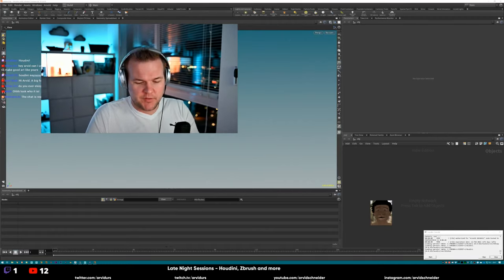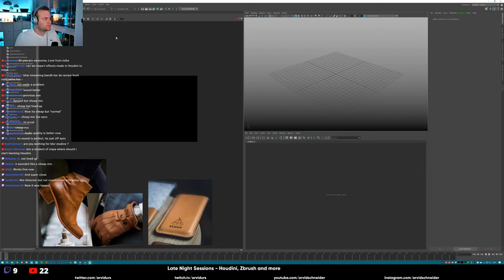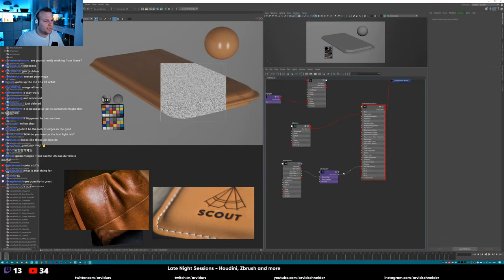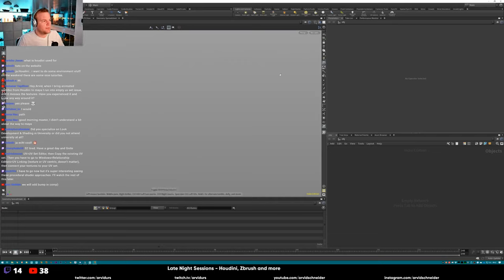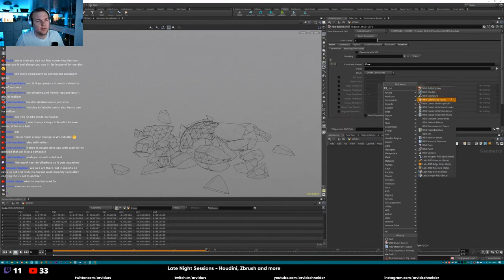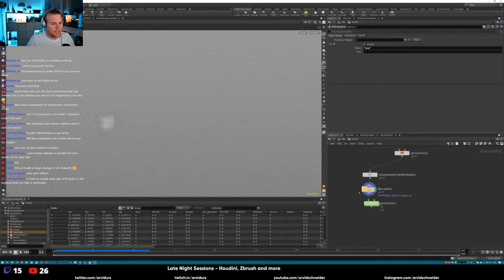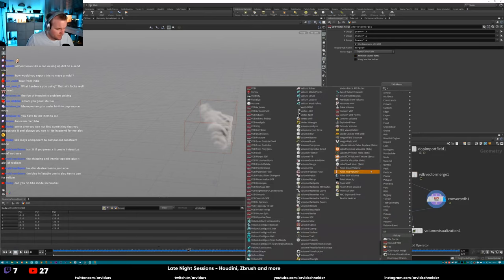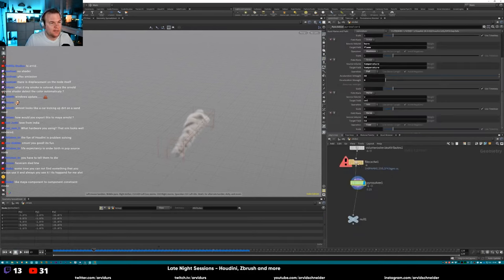More procedural challenges, Houdini, Vellum RBD and Pyro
Tonight more work in Houdini, Vellum, RBD and some Smoke

Feel free to join in on the fun :)